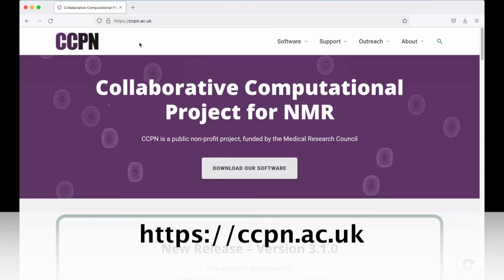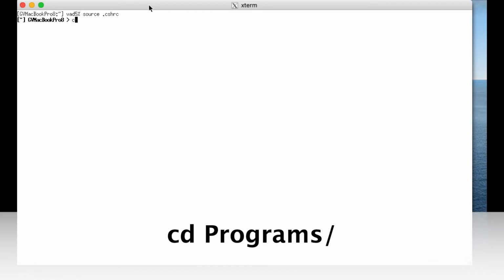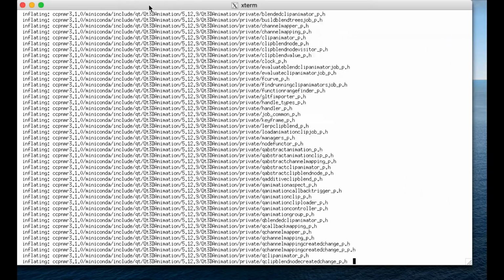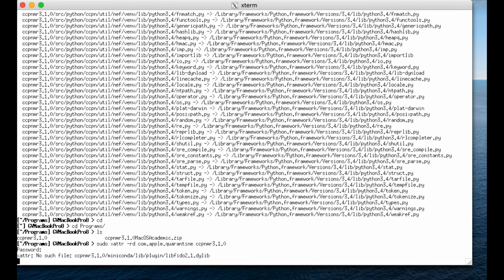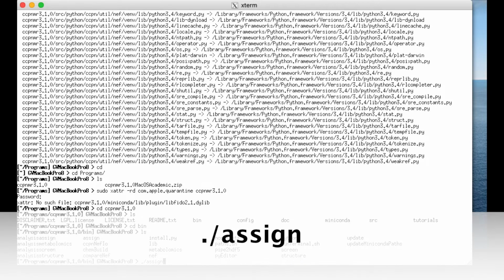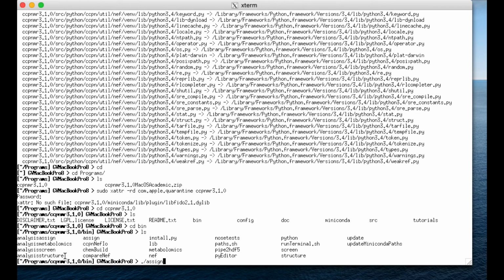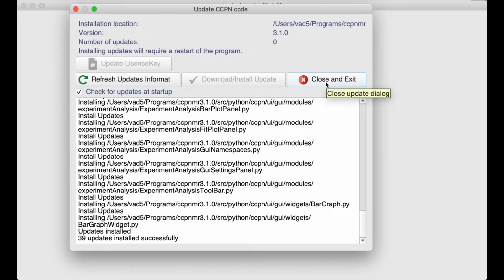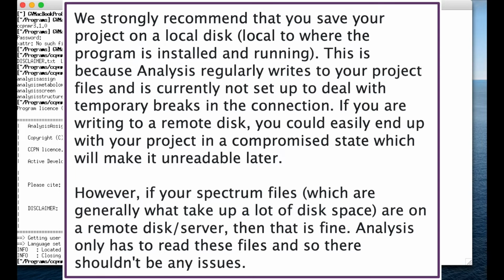CcpNmr AnalysisAssign 3.1.0 - Command Line Installation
How to download and install CcpNmr AnalysisAssign V3.1.0 on the command line with a Mac or Linux